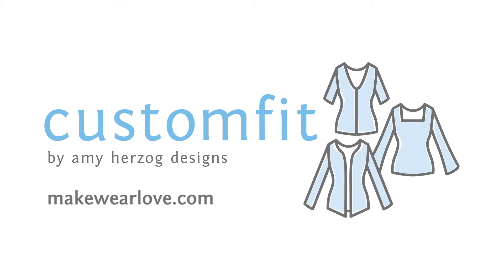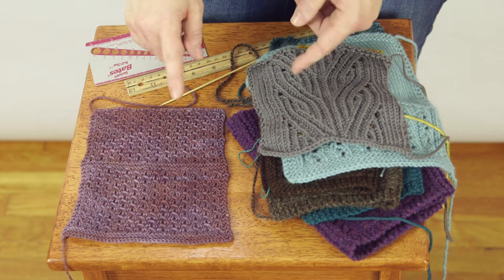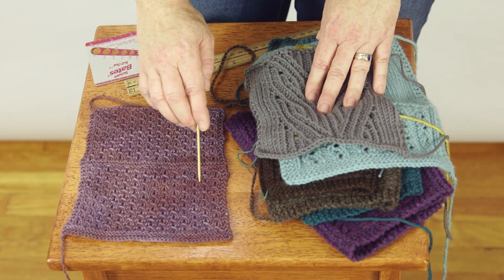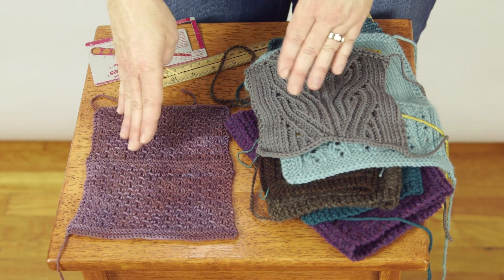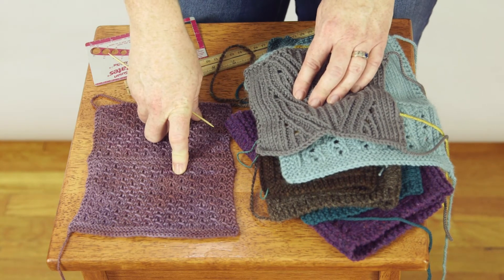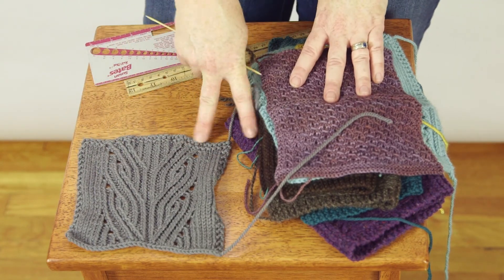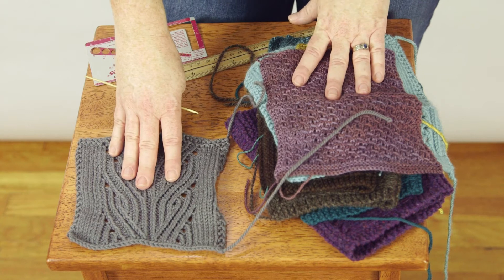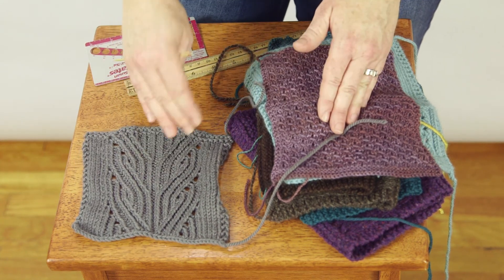Swatch Repeats YT